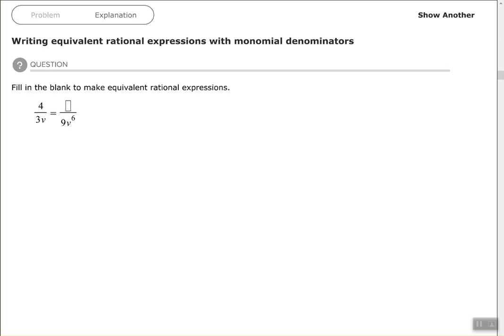Writing equivalent rational expressions with monomial denominators